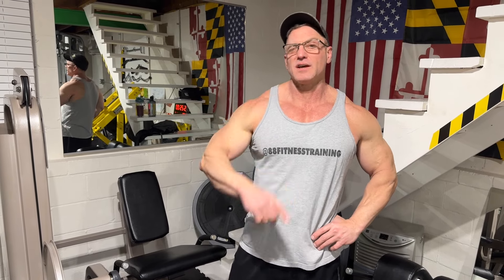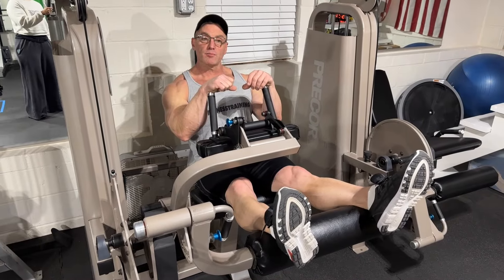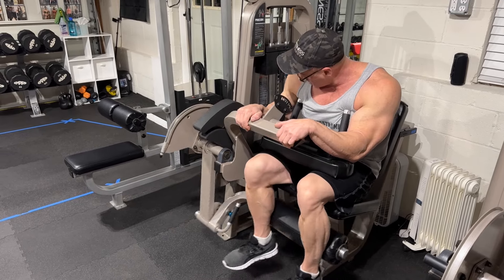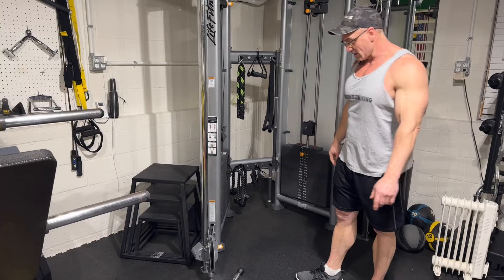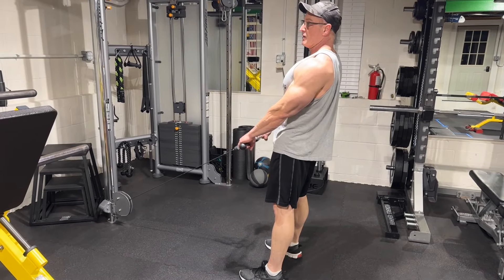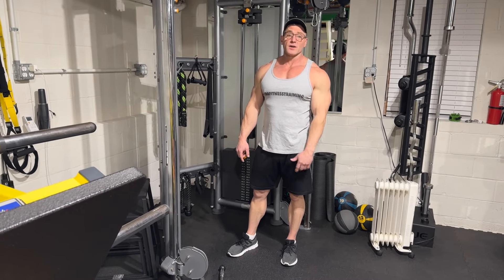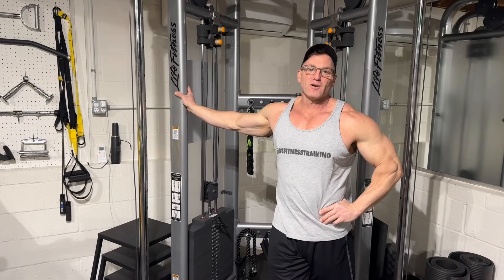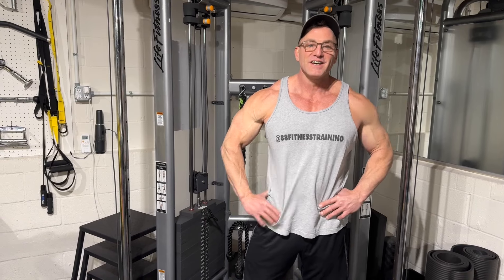ALL CABLE LEG WORKOUT: PUMP UP YOUR LEGS!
Dive into the realm of cable-powered leg gains with our intense and effective workout routine! Join us as we target every muscle in your lower body, from quads to calves, using just the cable machine. Whether you're a beginner looking to kickstart your leg training or a seasoned gym-goer seeking new challenges, this workout has something for everyone. Follow along with our expert-led instructions and feel the burn as you sculpt and strengthen your legs like never before. Don't miss out on this opportunity to elevate your fitness game and unleash the power of your lower body. Let's crush those leg goals together! 💪🦵